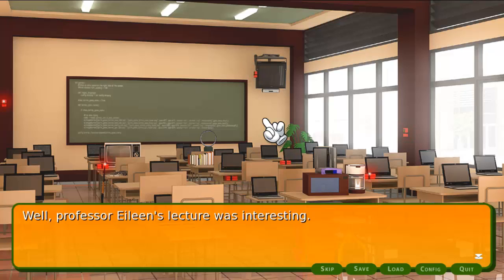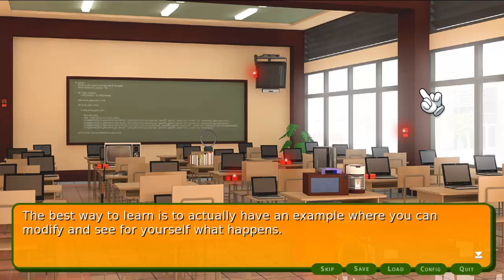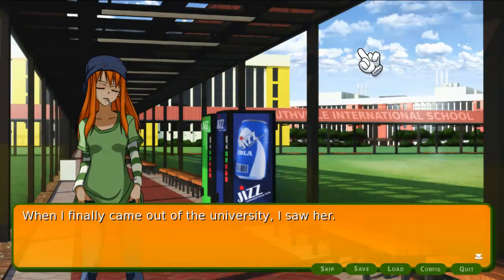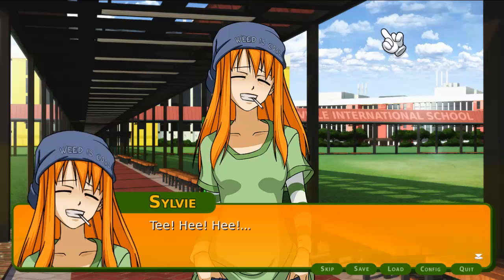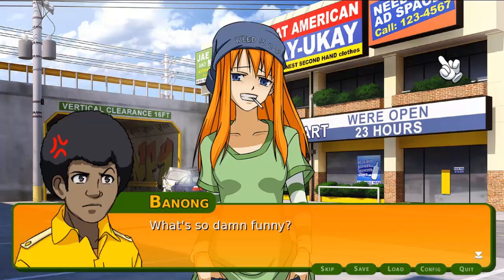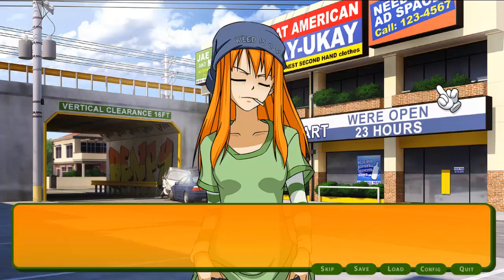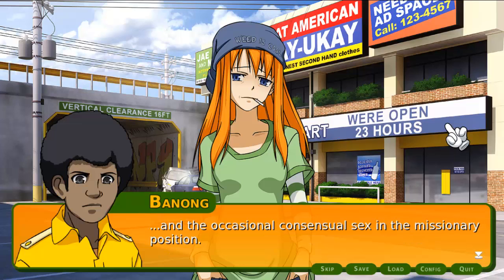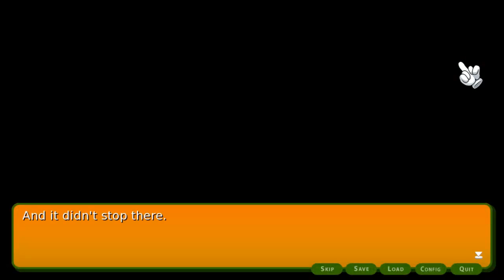The Fucking Question - School project [Part 1]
A parody of the demo included in on of the builds of ren'py. Short, nicely drawn, and extremely offensive. Not for those with tender sensibilities.

You can get The Fucking Question for free on Studio MugenJohnCel's